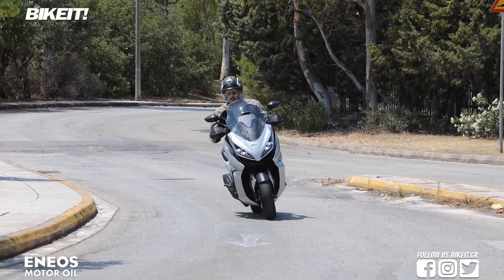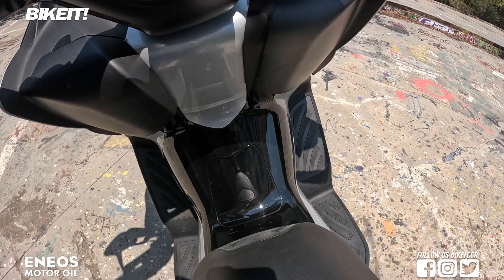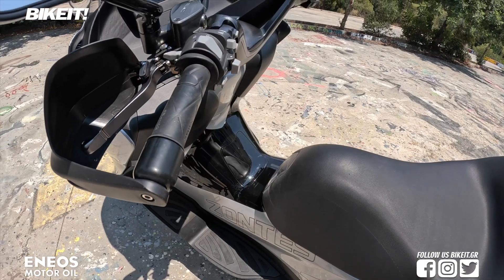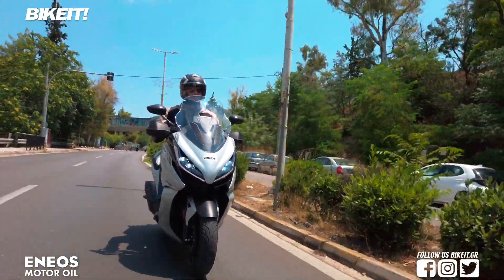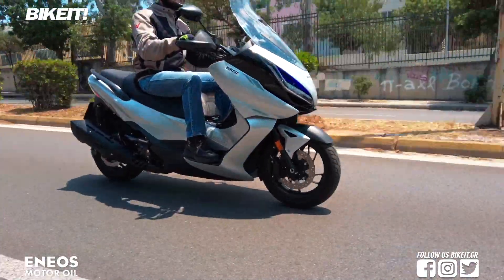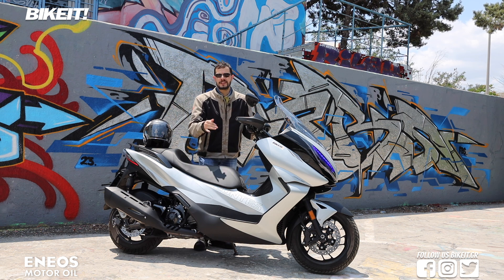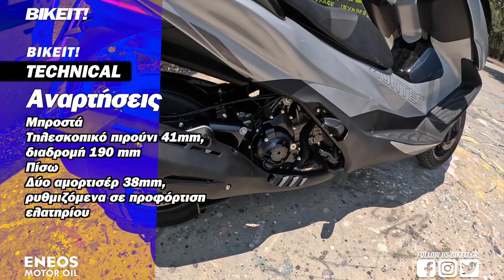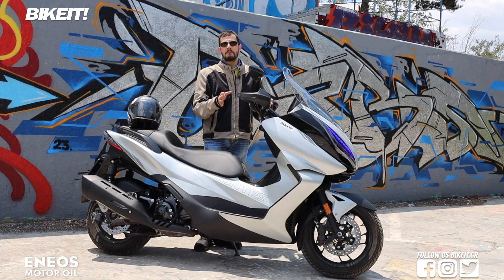Test Ride - Zontes 350E - BIKEIT.GR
Εκφράζοντας την μεγαλύτερη προσπάθεια αμιγώς κινεζικής εταιρείας, στην κατηγορία των GT Scooter και στην χώρα μας, το Zontes 350E μοιάζει βγαλμένο από το μέλλον. Ποτέ άλλοτε, Σινική εταιρεία δεν στόχευσε τόσο ψηλά σε άνεση και GT αίσθηση.